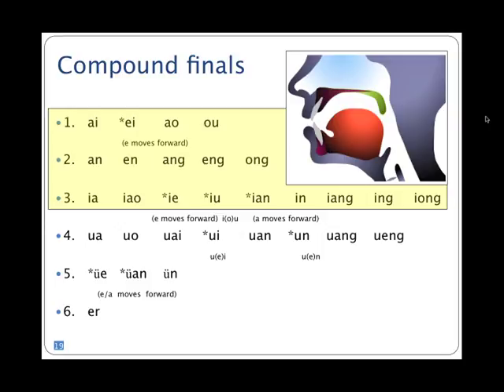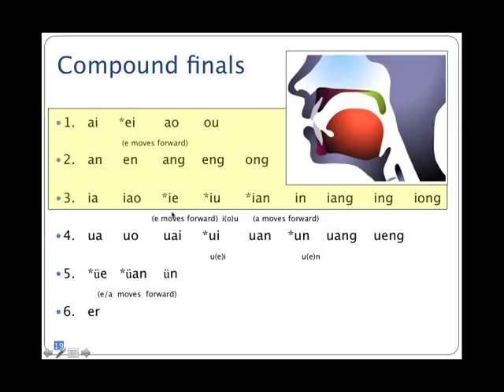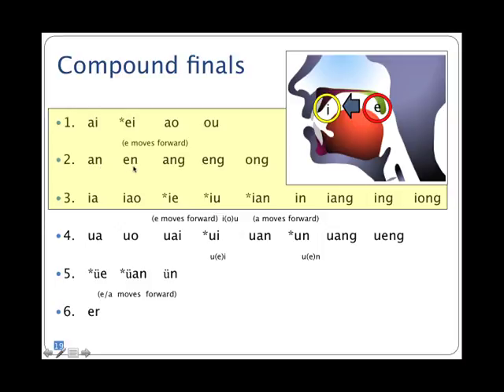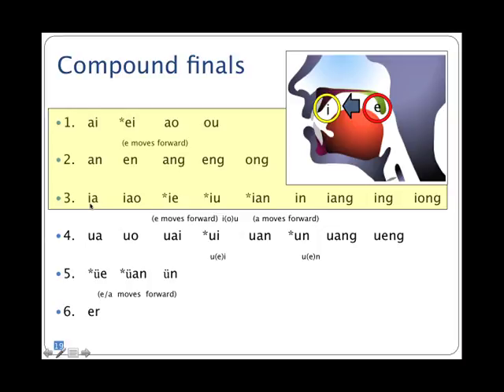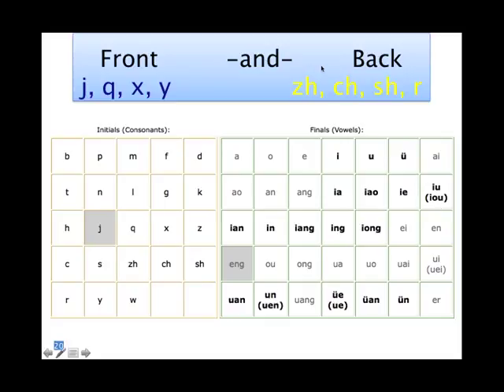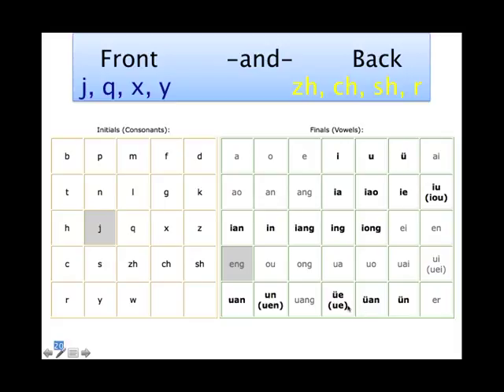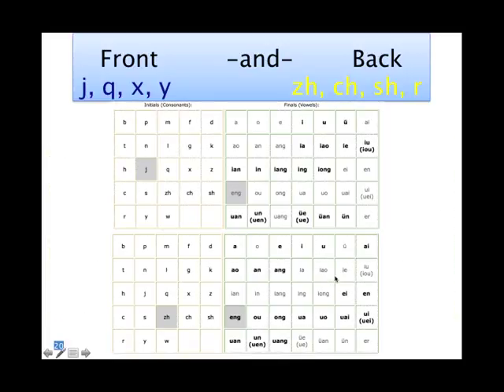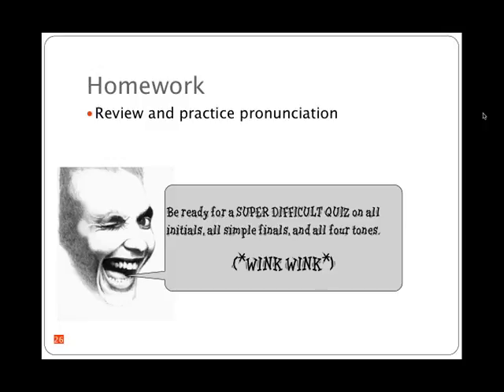Old Chinese Online 101 lesson intro 3 5